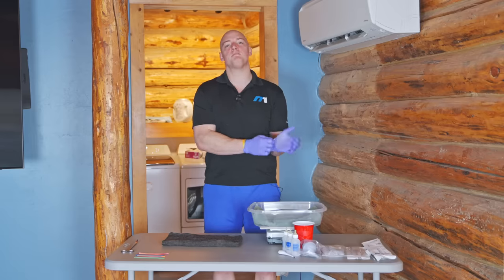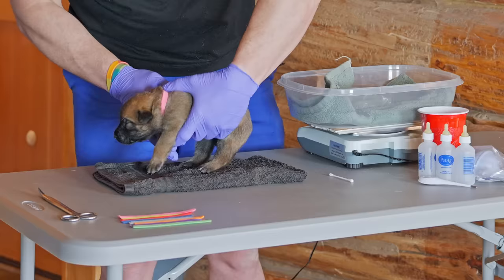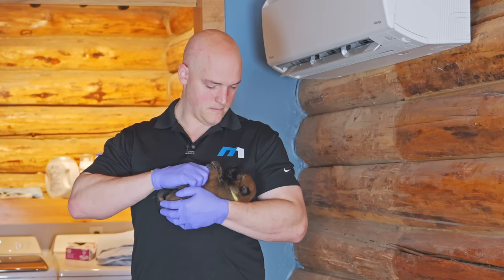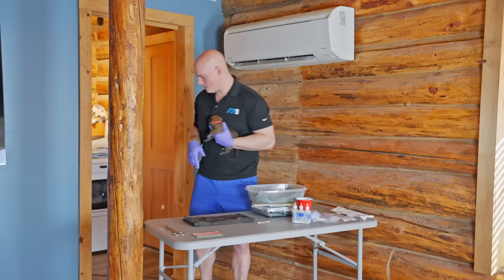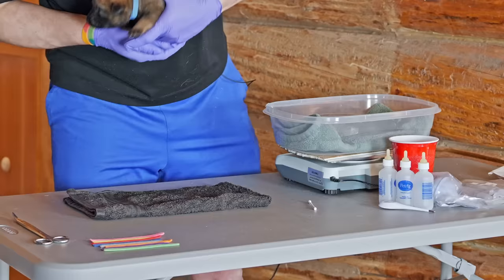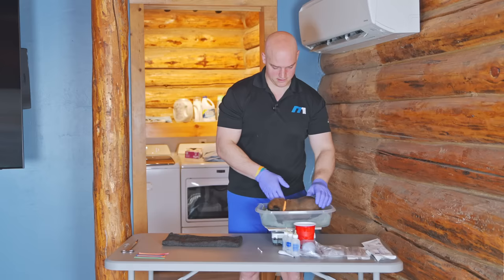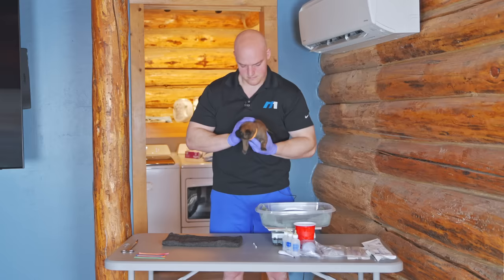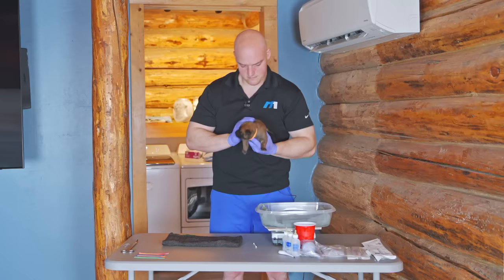Early Neurological Stimulation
From day 3 to about day 16 the first training we do with the puppies is early neurological stimulation. Five exercises lasting about five seconds each cause a lifelong effect of a stronger response to stress, a stronger heart, a faster adrenal system, and a stronger immune system.